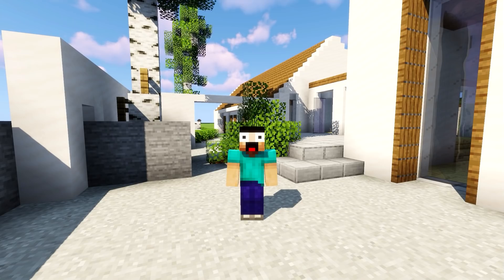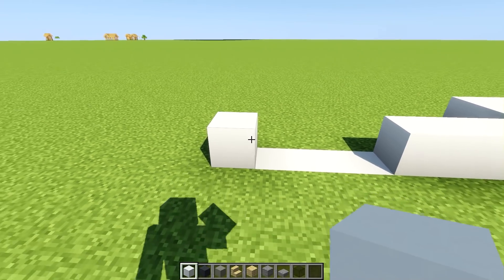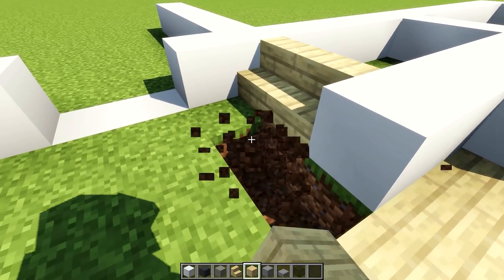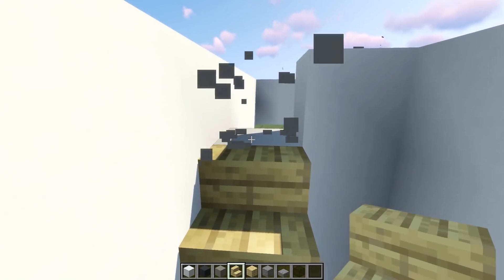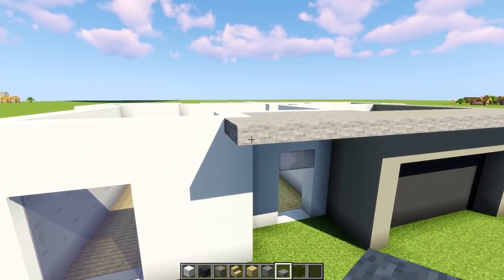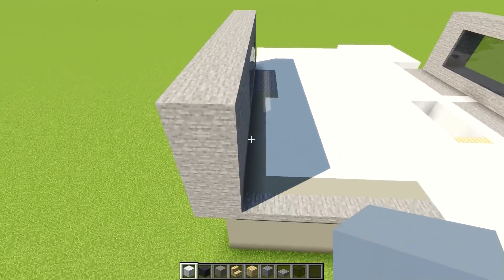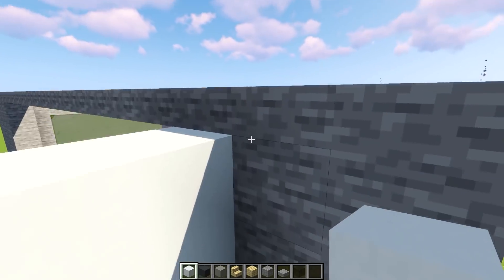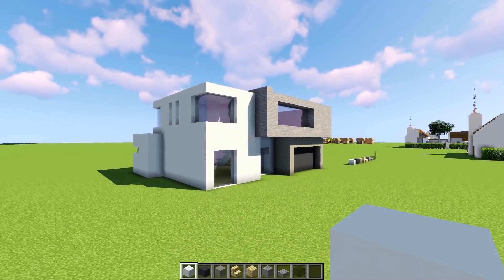How to Build a Modern House in Minecraft (Minecraft House Tutorial)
How to Build a Modern House in Minecraft
► Smack the LIKE button for more of these!